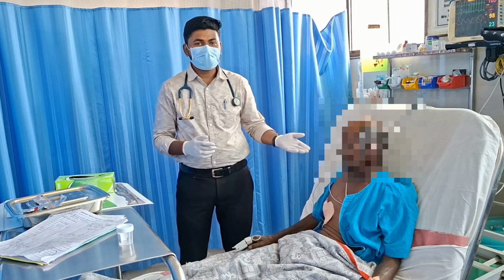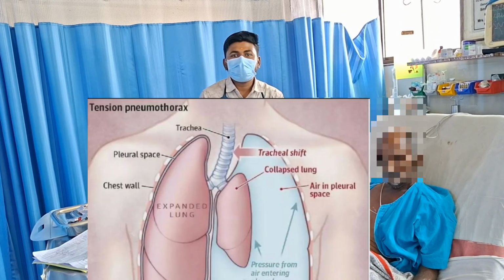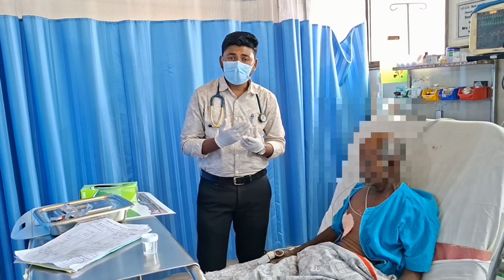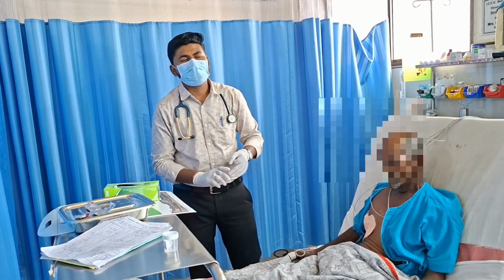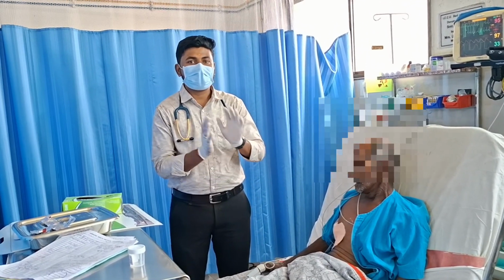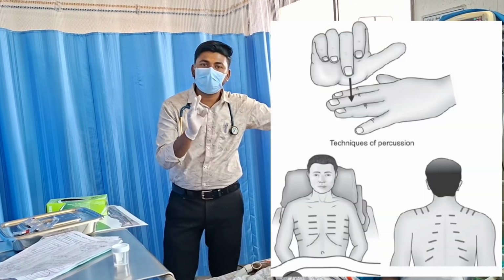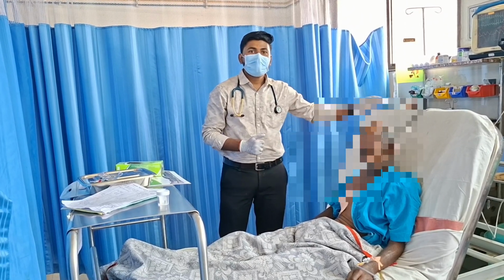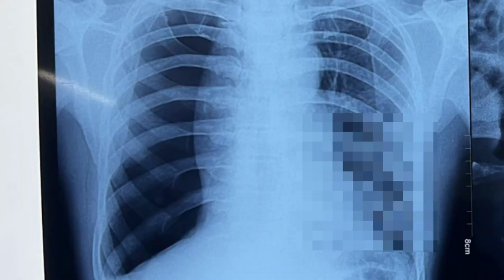Pneumothorax, A case discussion